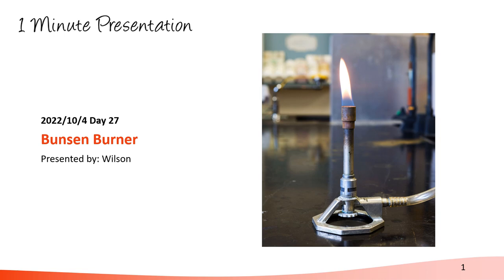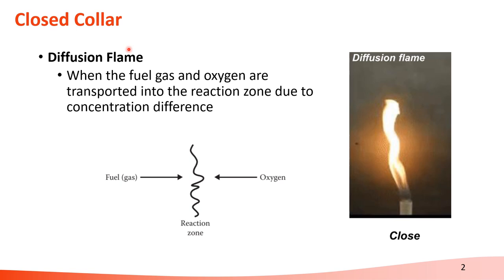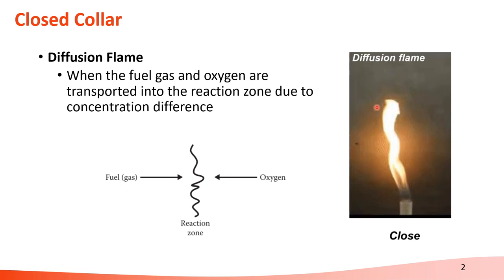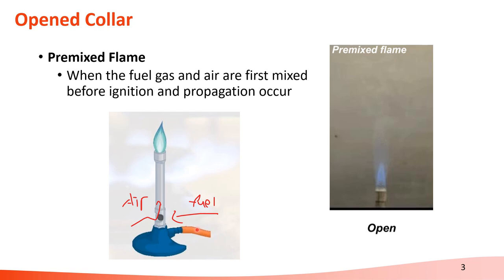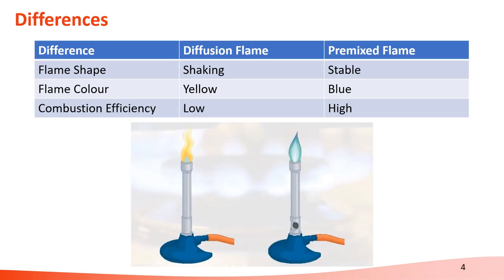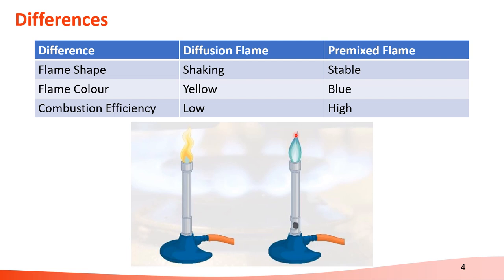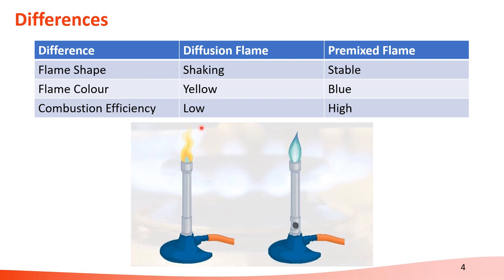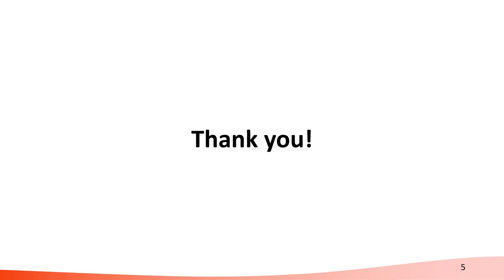Day 27 Bunsen Burner 2022/10/4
Premixed flame and diffusion flame of a Bunsen burner